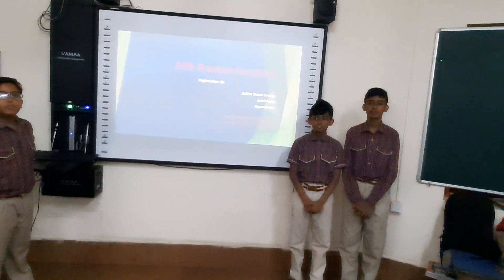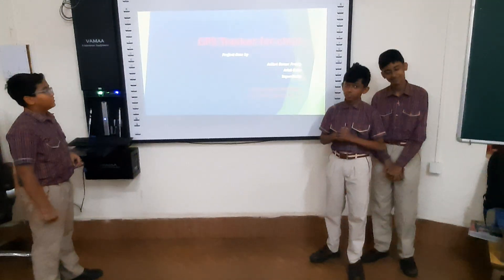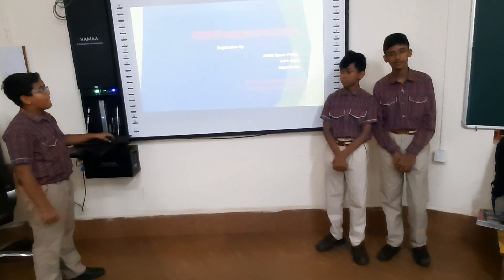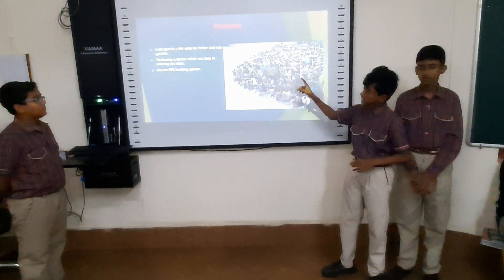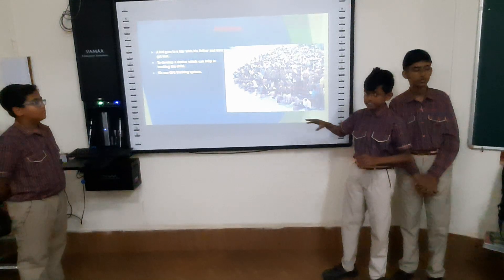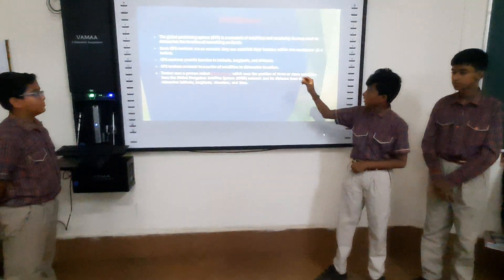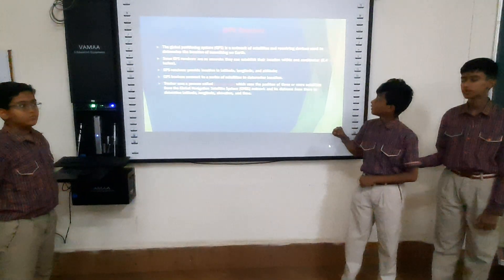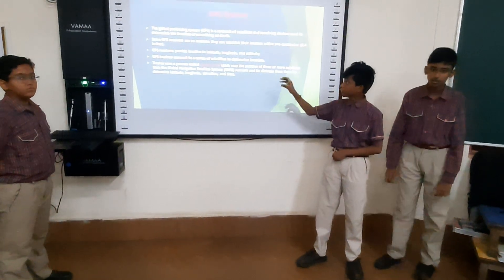ATL PROJECT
A TEAM OF STUDENTS FROM DAV Model School has presented this video for ATL Marathon 2022